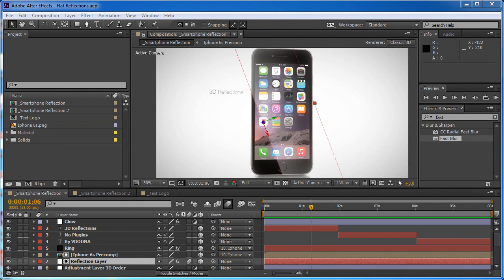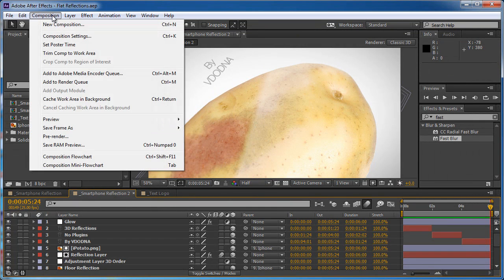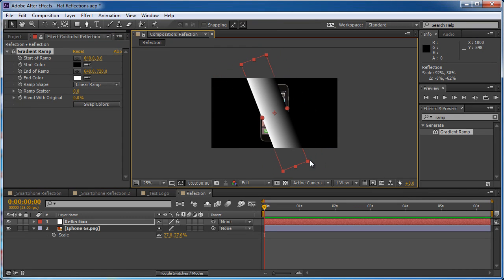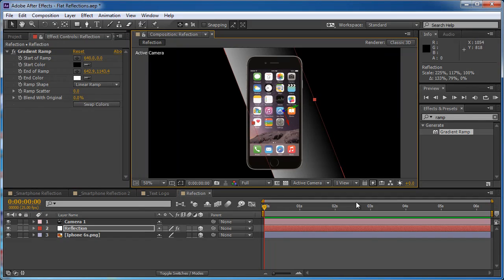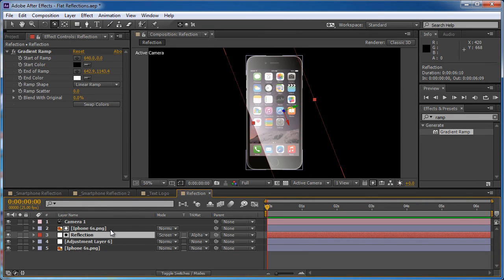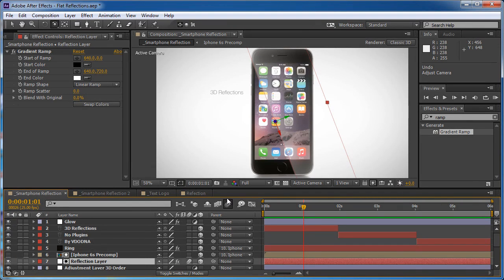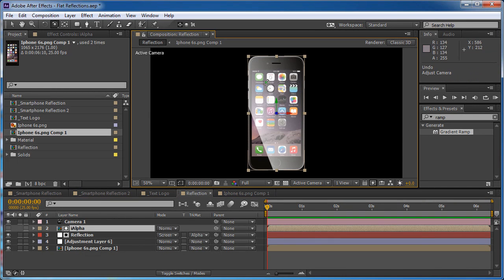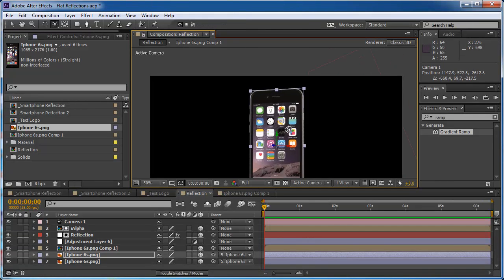3D Glass Reflections After Effects Tutorial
Project Files:
- Create slick 3D Glass Reflections to any logo or layer
- Use smart Techniques to connect Text layers
- Learn on lookAt expression in 3D and 2D Space
VDODNA tools for After Effects:
FontMate- Fonts manager in a project level